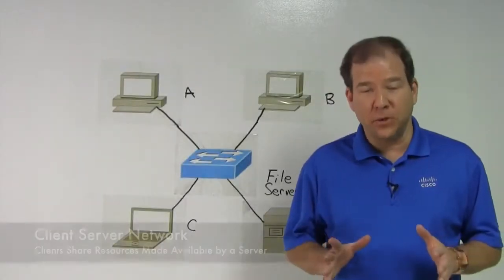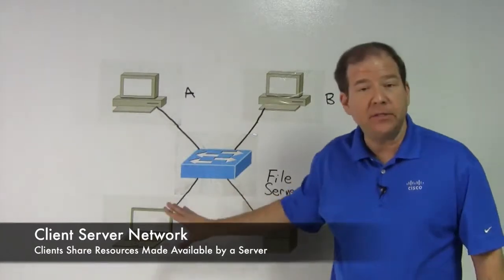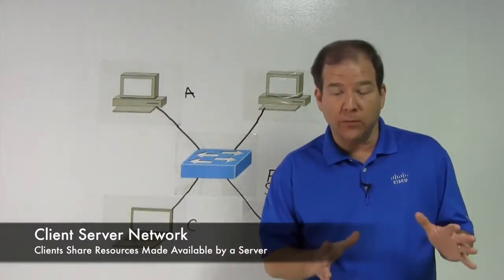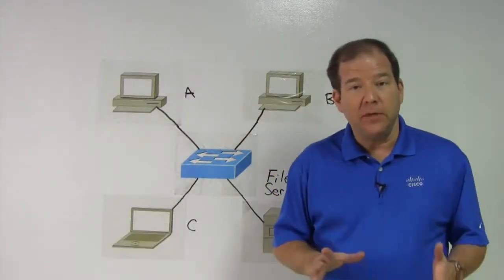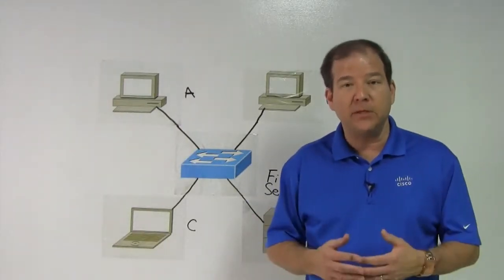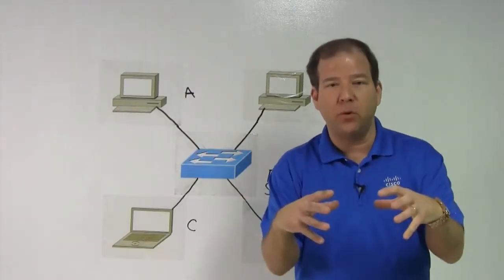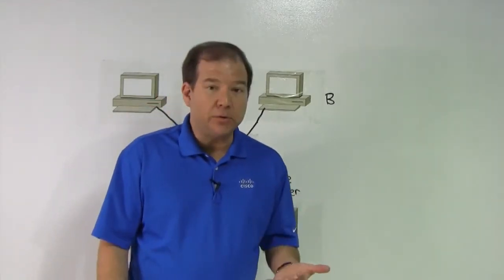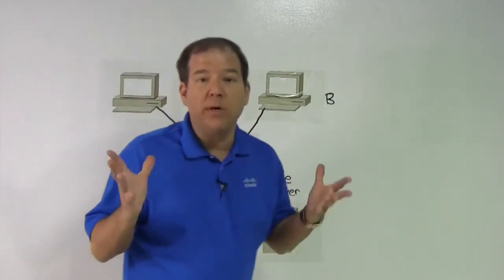30 Client Server Architecture